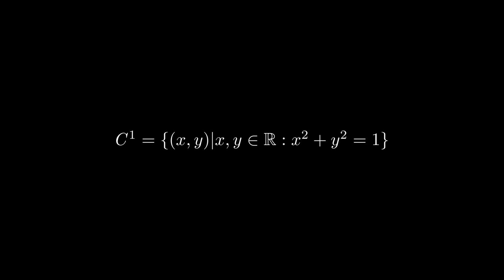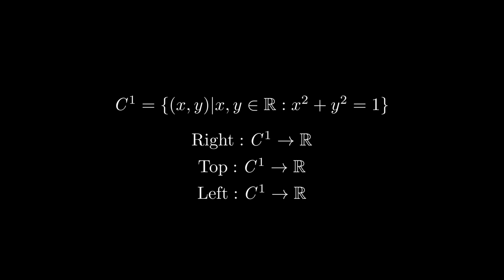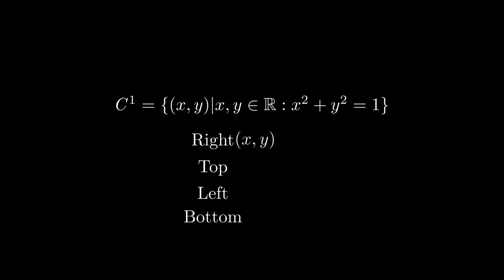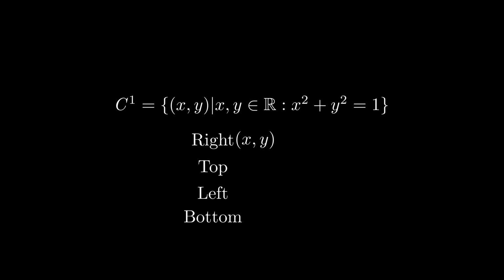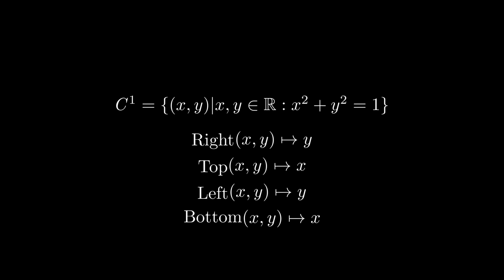Manifolds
In this I present the idea of a manifold using the circle as an example.
The video is made using manimCE.